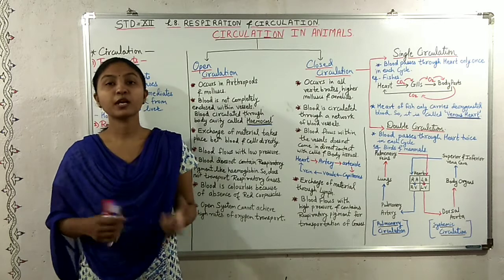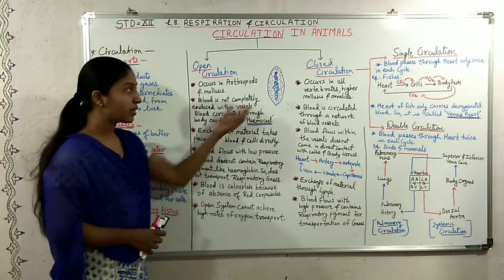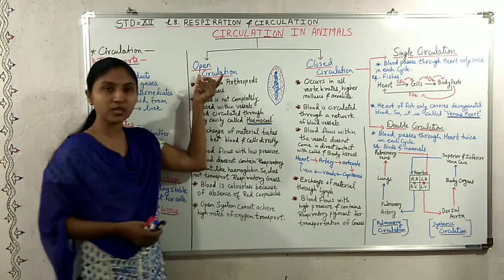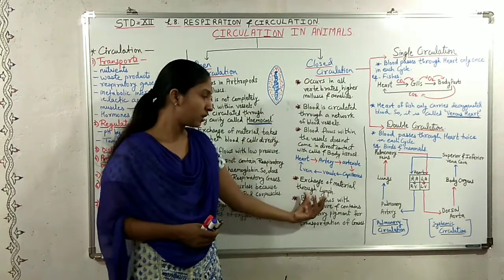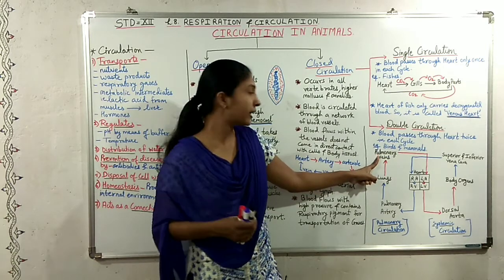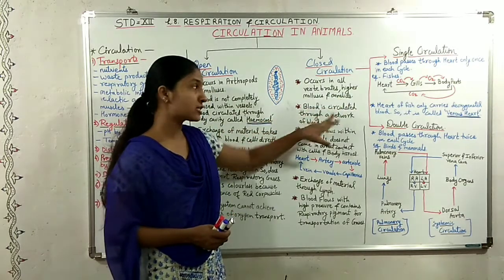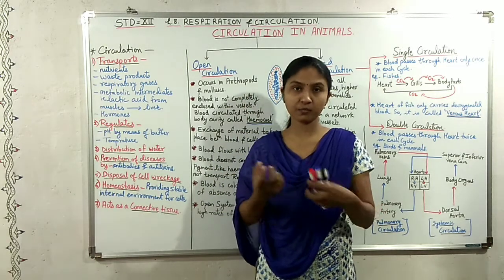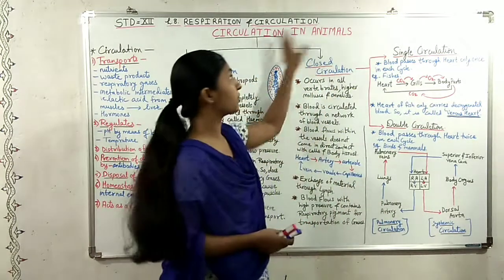|Std-12th|Biology|8.Respiration & Circulation|Circulation in Animals|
•Circulation
•Types of Circulation-
A] Open Circulation
B] Closed Circulation- i) Single Circulation &
ii) Double Circulation
•Significance of Circulation